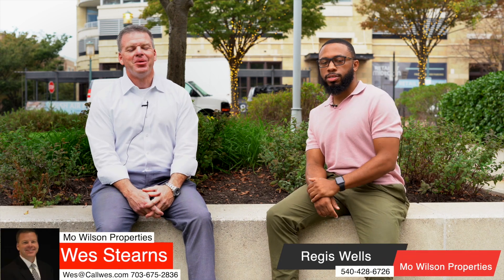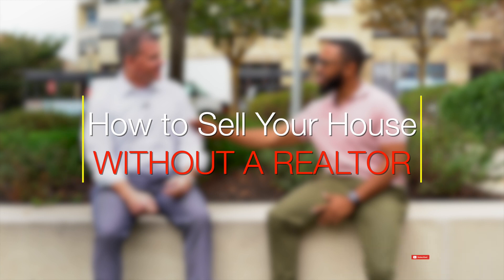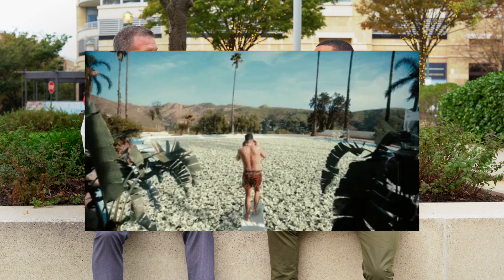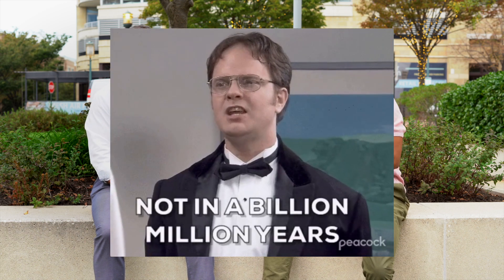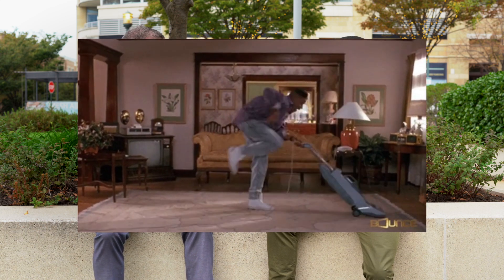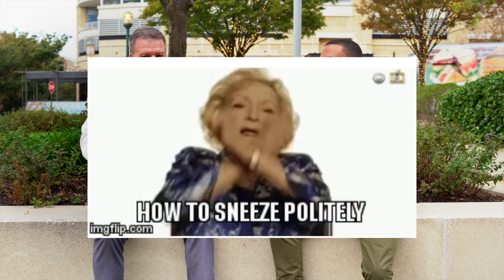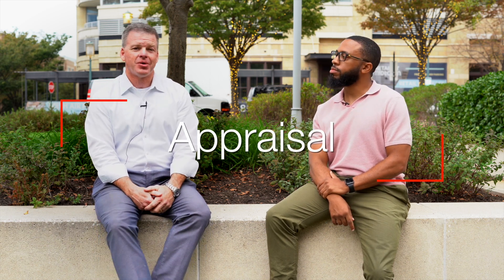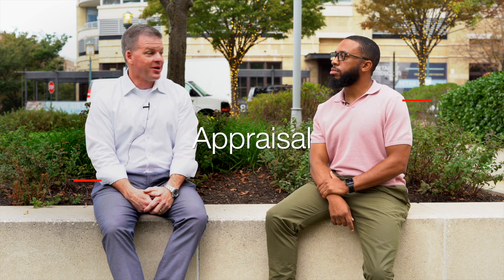Do NOT Use a Realtor | Sell Your Own Home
Have a Real Estate topic or question?🏠 List them in the comments below and I will answer them👍

Let’s Connect!

Content Creator: 🎥✅
Riley West
Blue Skye Media LLC
BlueSkyeMedia.com